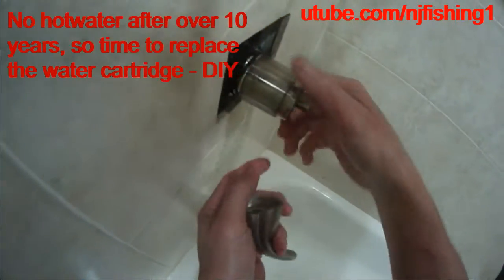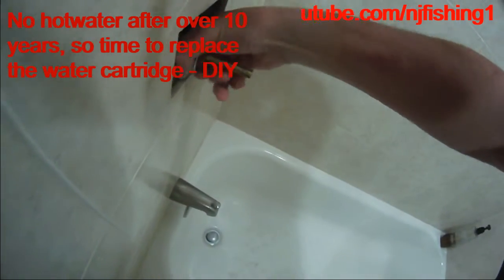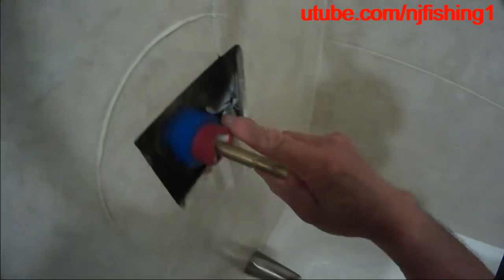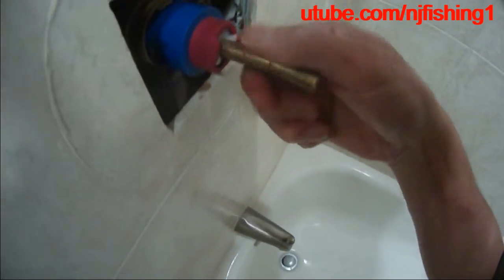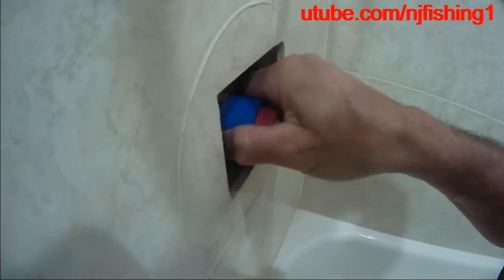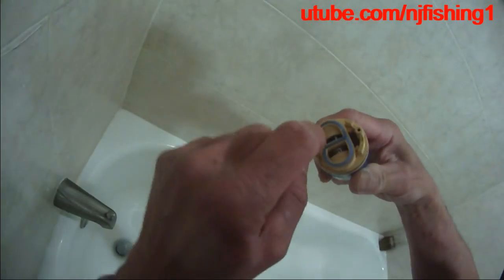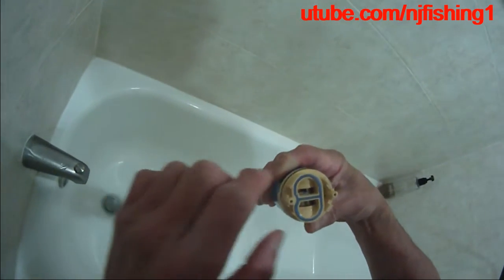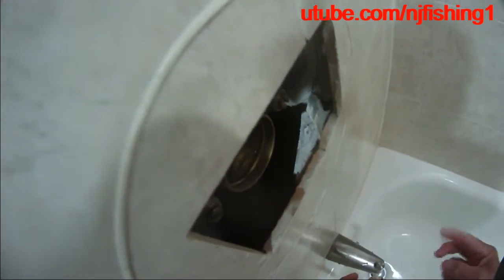No hot water so diy Replacing shower cartridge 1 of 2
1. Shower cartridge